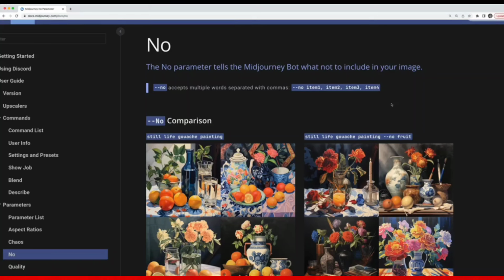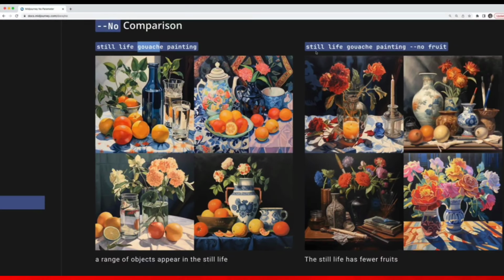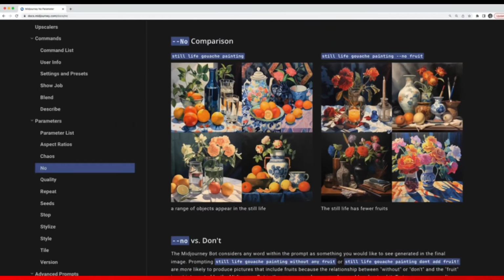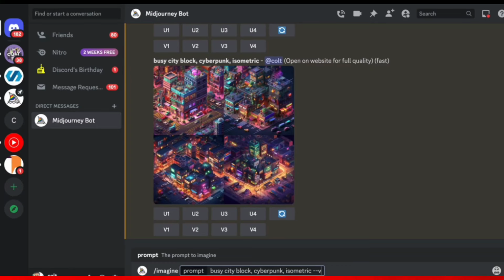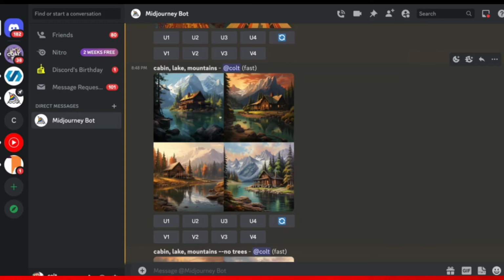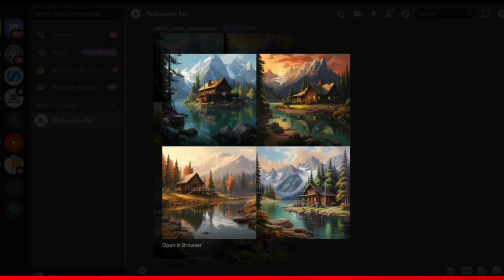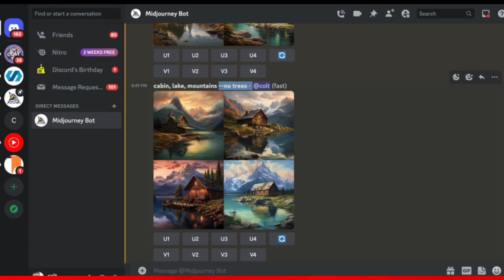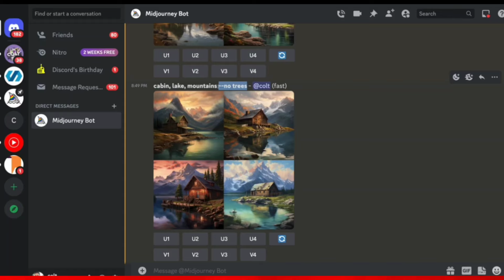Negative Prompt --no MidJourney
Unlock the full potential of Midjourney with this Master Course — your complete guide to creating stunning AI-generated art like a pro.
Learn prompt engineering, style control, lighting techniques, composition tricks, and advanced Midjourney V6 features step-by-step.
Whether you’re a beginner or a designer looking to master AI visuals, this channel gives you everything: tutorials, tips, prompt examples, and real-time art creation demos.

🎨 What you’ll get here:

Complete Midjourney V6 training from basics to mastery

Professional prompt building strategies

Tips to generate realistic, cinematic, and consistent AI images

Workflow automation & integration with Photoshop / Discord

Weekly updates and creative challenges